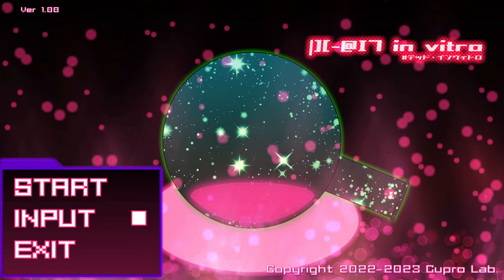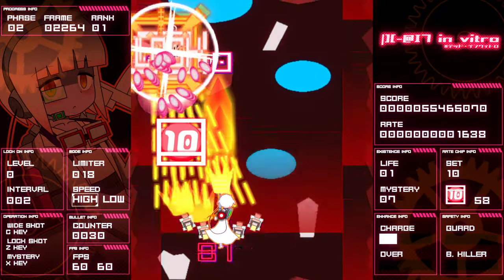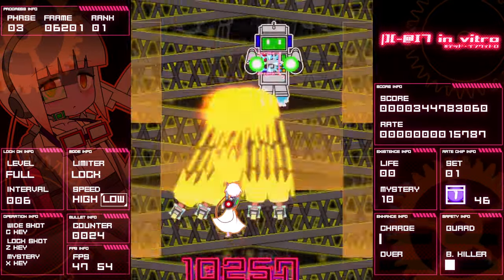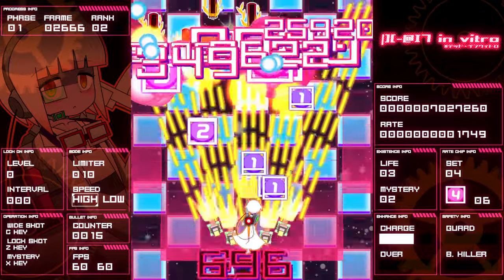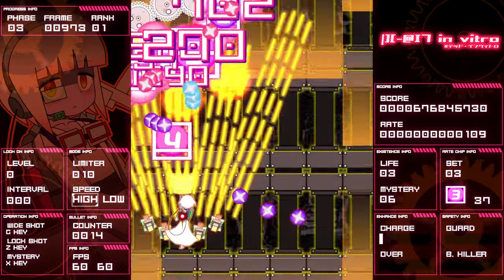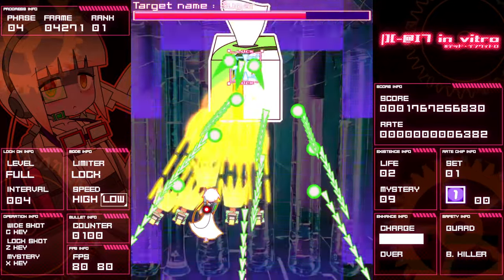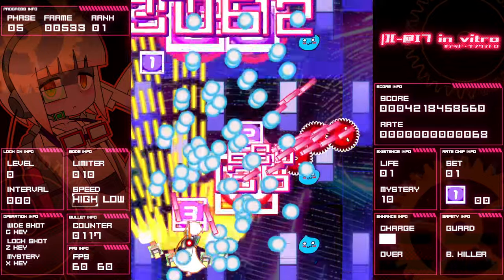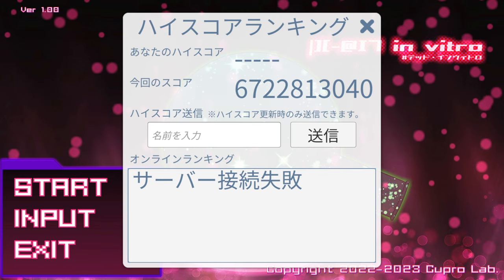Dead In Vitro First Play and Impressions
Checkin out DeadInVitro to see how I vibe with reviewplay style vids. Pretty much just chilled with the game for 30ish minutes and shared my thoughts along the way. Didn't dive too far in but from entertainment vs time the game is totally worth how cheap it is. The medals/cancels in this game are absolutely ridiculous (in a great way). Nothing will blow your mind, but better than so many other games at this price point. Also use JoytoKey and save yourself the hassle!
Game on steam /app/2403370/I7_in_vitro/